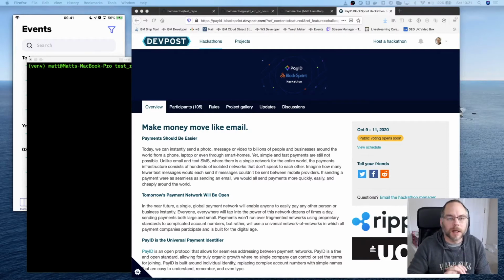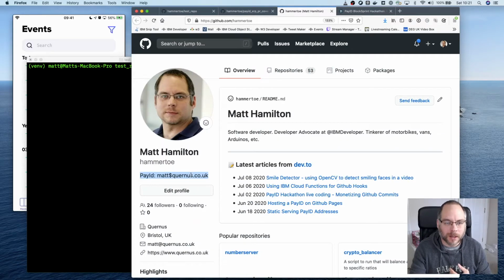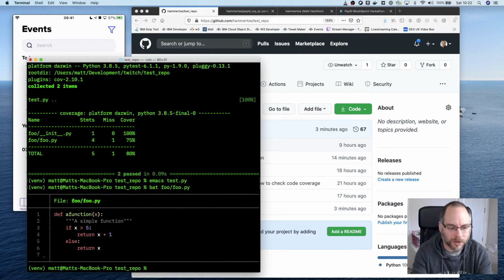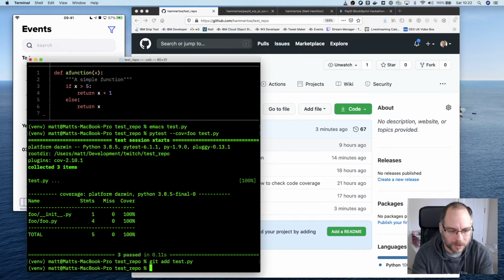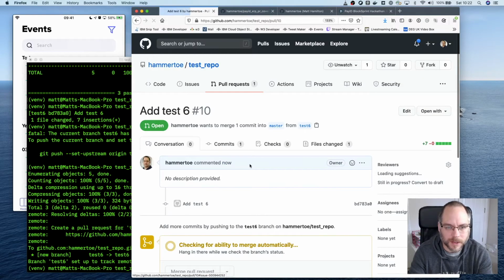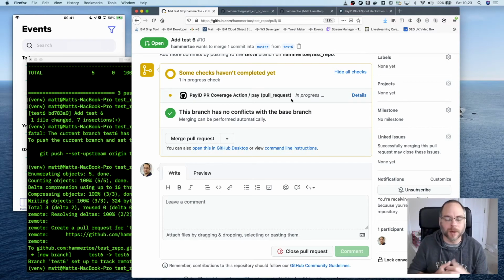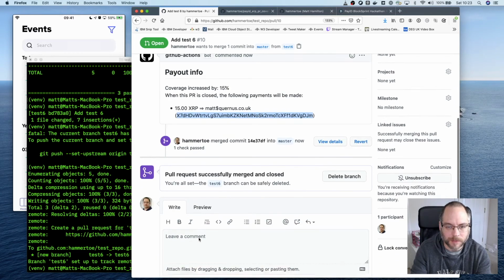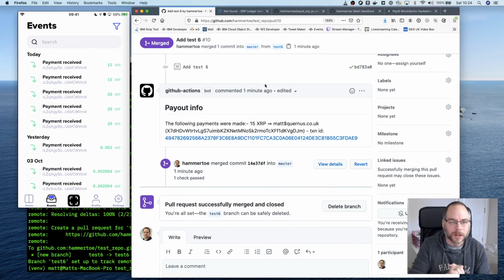Monetizing Code Test Coverage - PayID BlockSprint Hackathon Submission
One of the hardest things in Open Source software is encouraging testing and documentation. This is a Github Action that will automatically run code coverage tests on your code and compare to previous runs.

When you open a pull request it looks at the persons bio on github and scans it for any PayIDs. It then creates a comment in the PR showing how much will be paid out to that person. The admin can amend or edit that comment and when the PR is closed the payment is automatically paid to that PayID via XRP / Xpring.